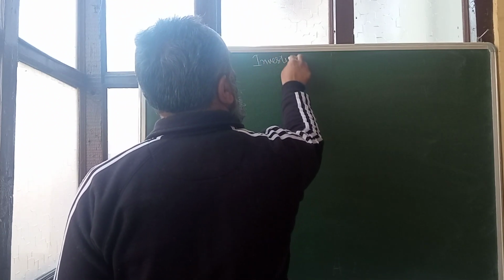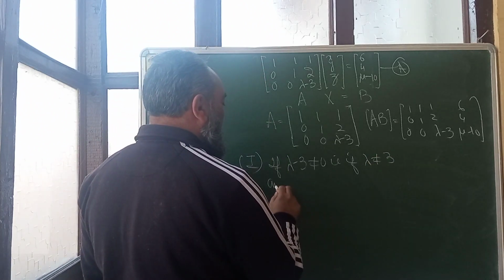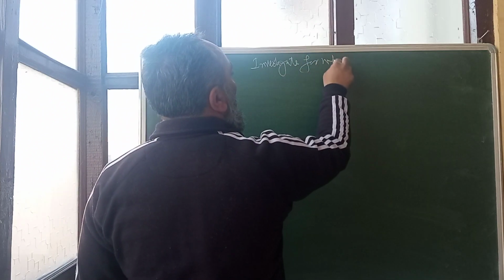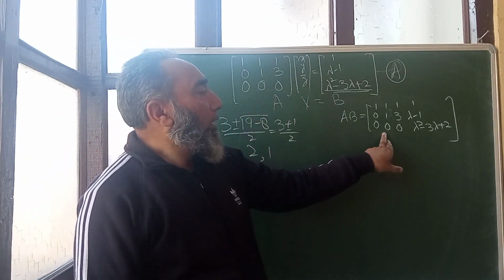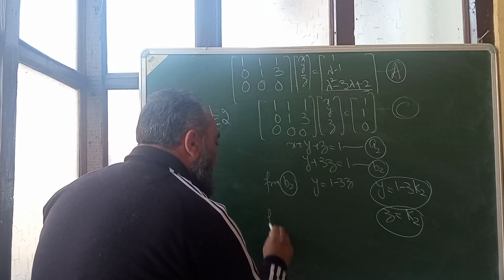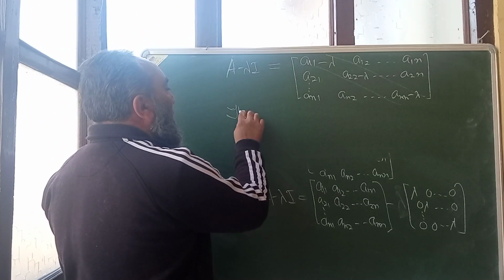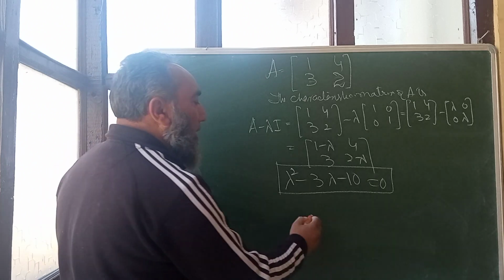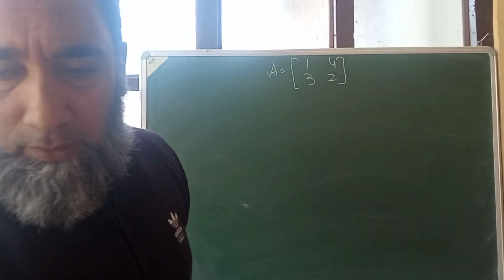L3 - MATRIX | EIGEN VALUES(part1)